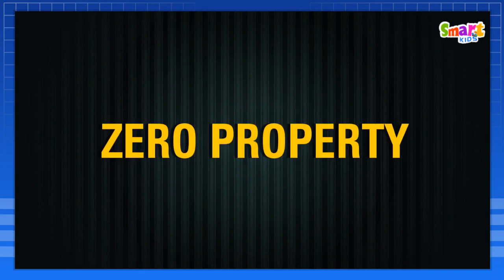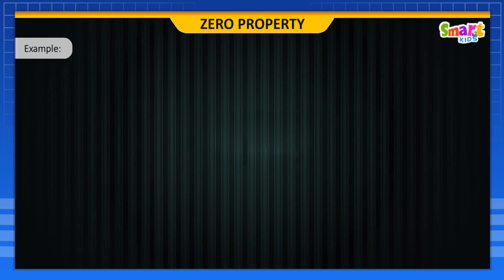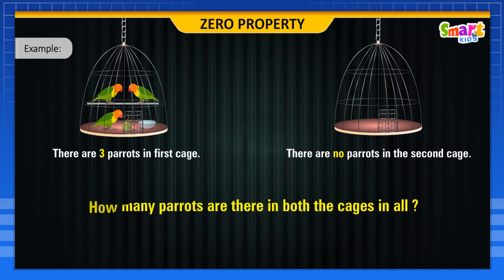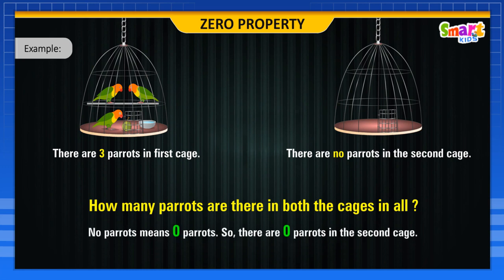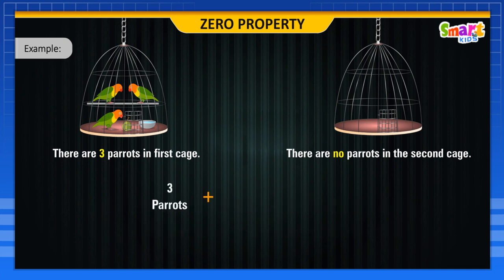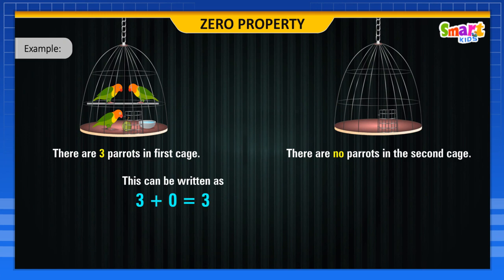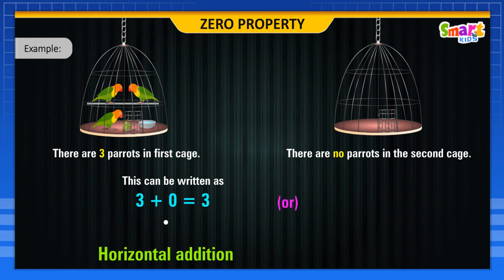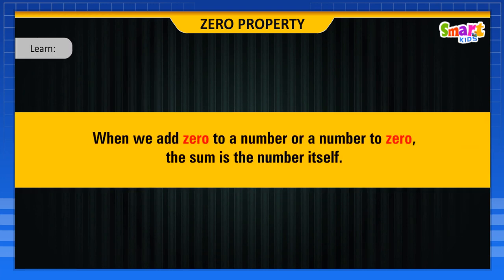1ST CLASS MATHS (ZERO PROPERTY)